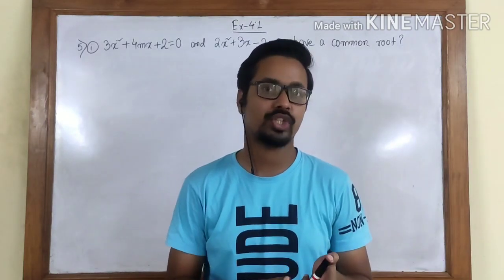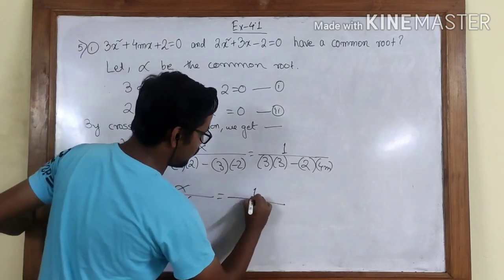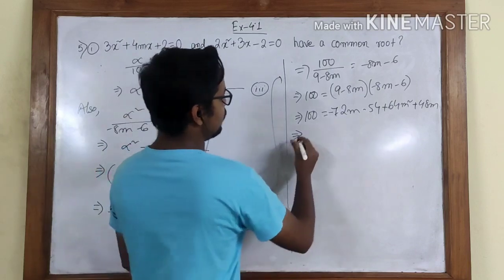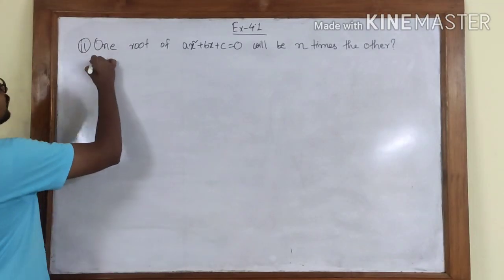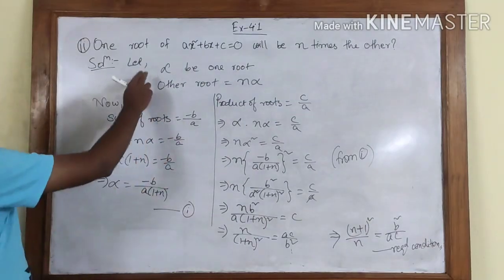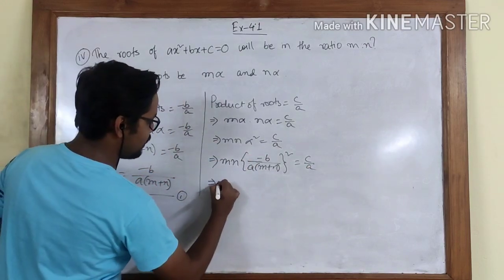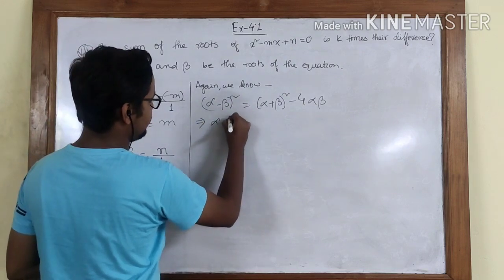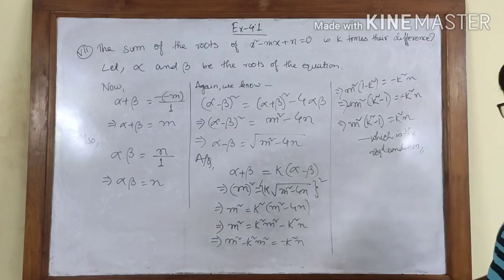Quadratic Equations | Exercise 4.1 (Part 2) | Advanced Mathematics Class 10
This video deals with the sums of question number 5 of exercise 4.1 of class 10 advanced mathematics.